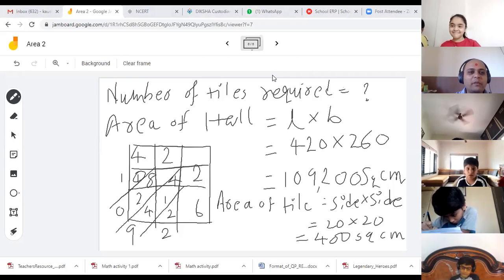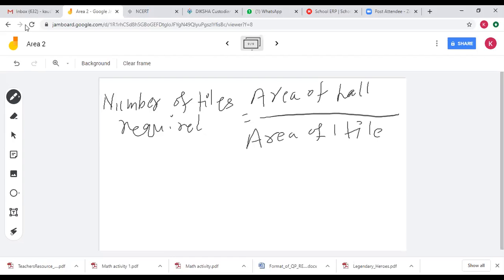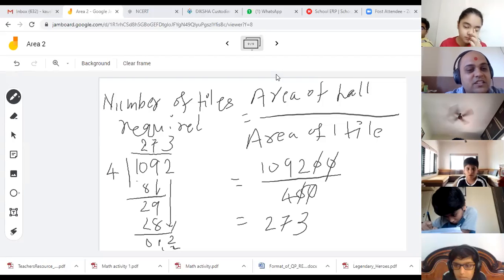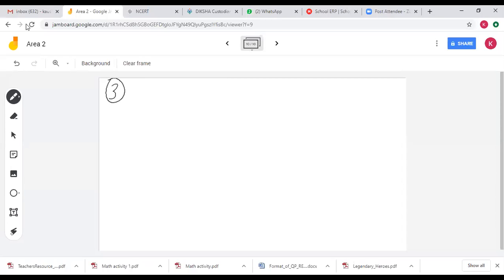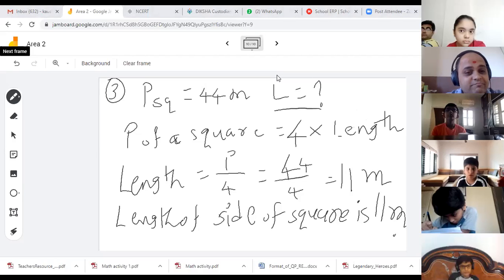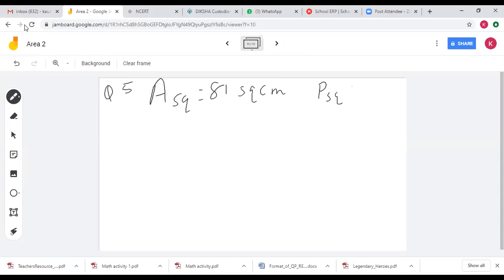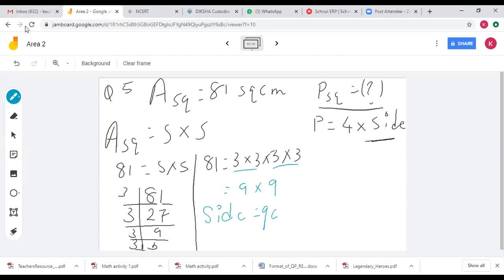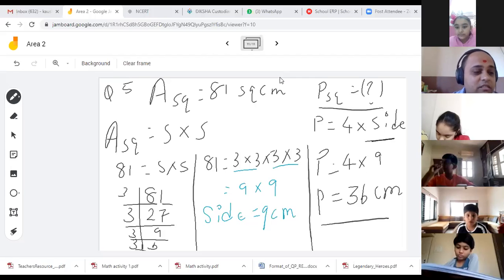Grade V Math 05.10.20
P and A